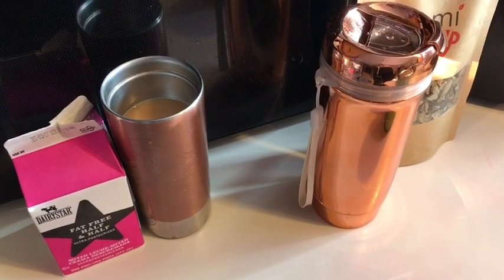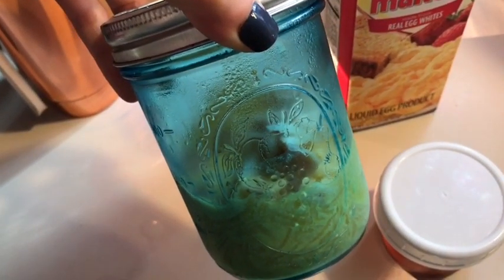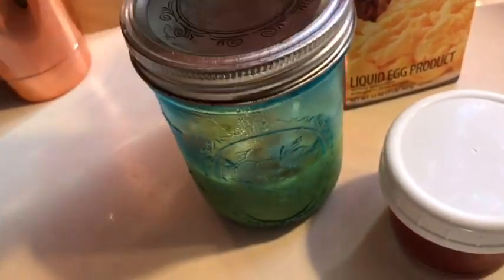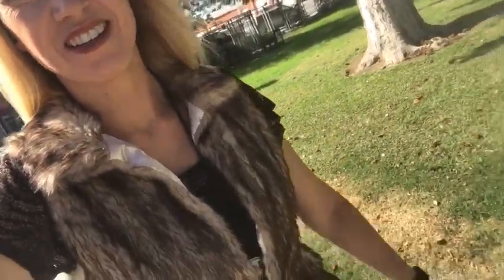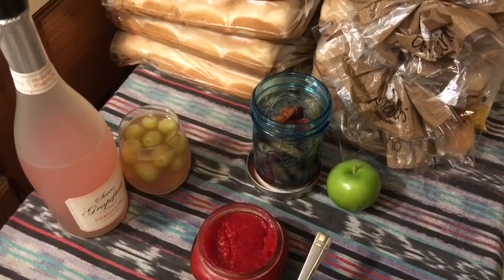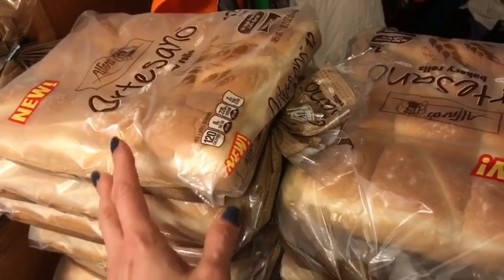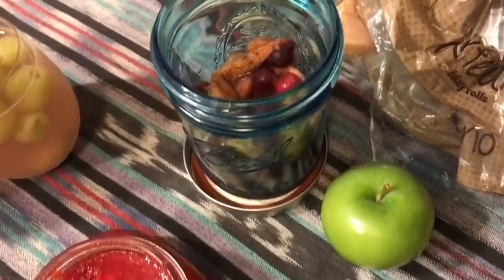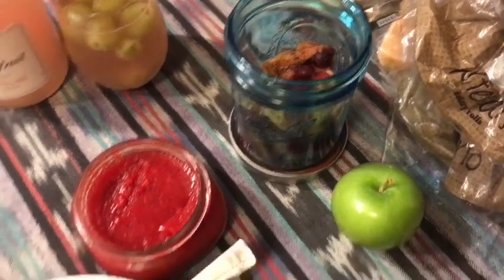What I Ate On Weight Watchers Lifetime | Willpower vs. Discipline | WEIGH IN!! | Thanksgiving Soup!!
The last of my Thanksgiving soup tonight! I have loved it, I will be making it again!! My thoughts on willpower versus discipline and the SKILLS it takes to make this plan work! WEIGH IN - how did I do after my week of laser focus?? Watch to find out!!